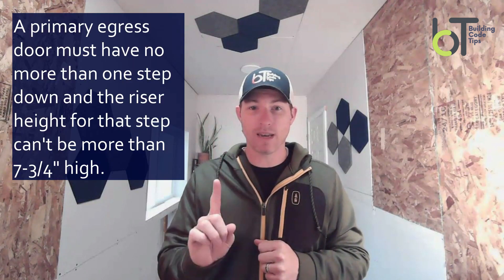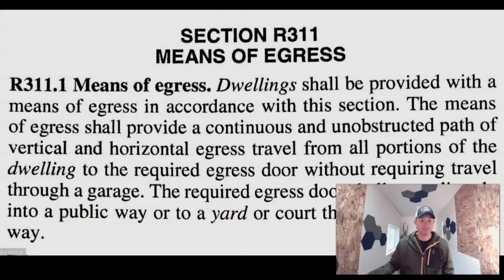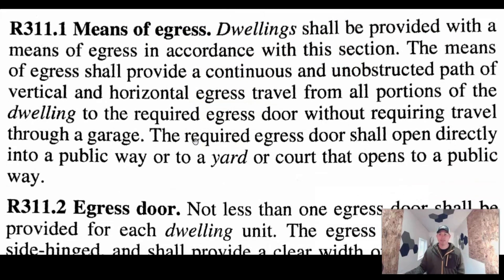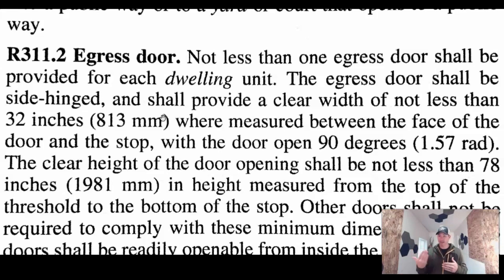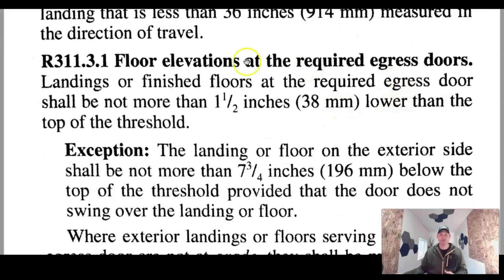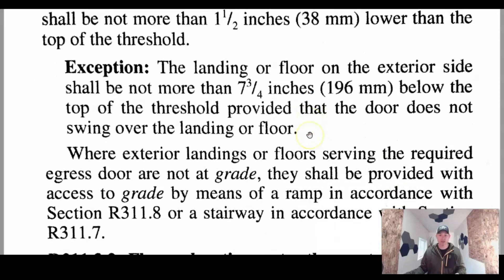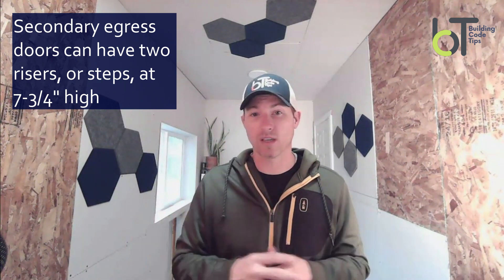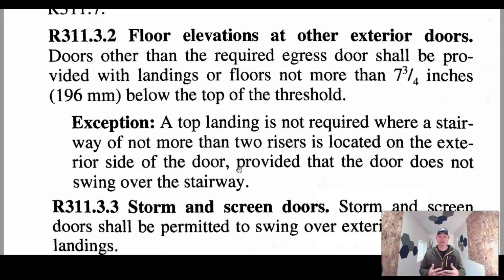Egress Doors Code Requirements Explained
All residences are required to have an egress door. Make sure you know the MINIMUM requirements before jumping into a new project on your main entry.

Stay classy!